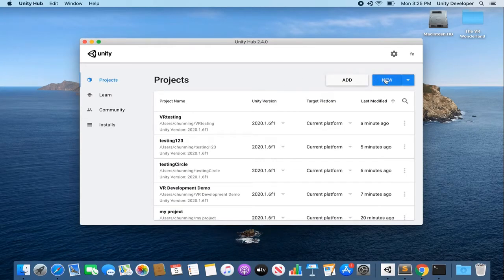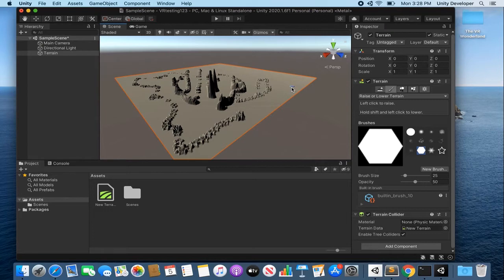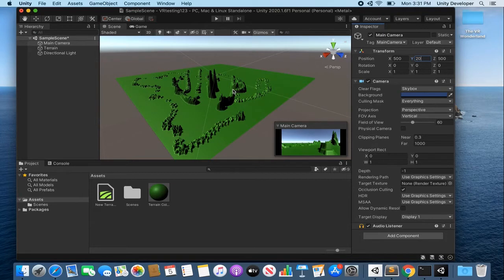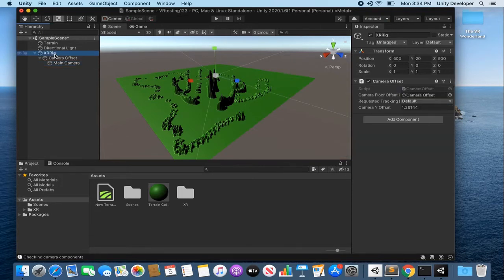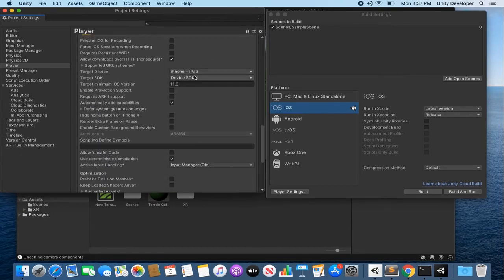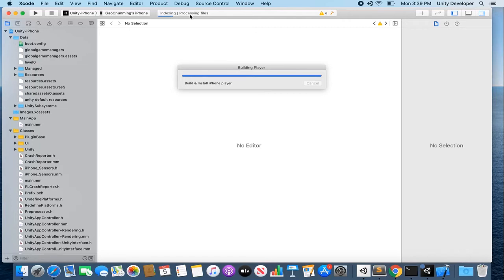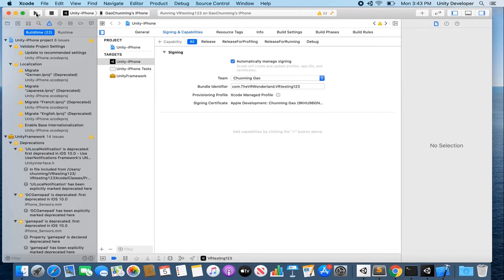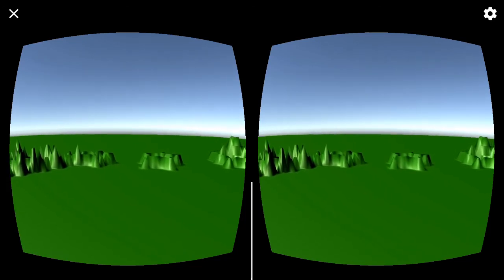Unity3D Demo 1 - How to create a Google Cardboard VR app and run it on iPhone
To demonstrate the procedures of using Unity3D to create a Google Cardboard App, install and run on an iPhone.